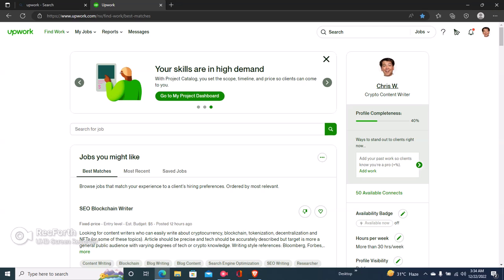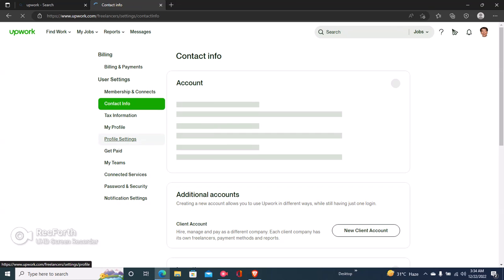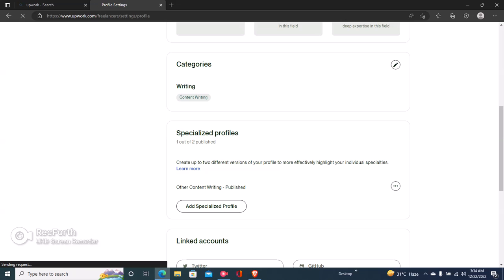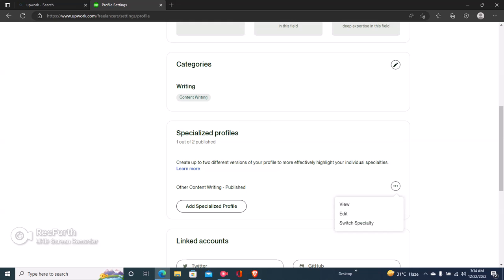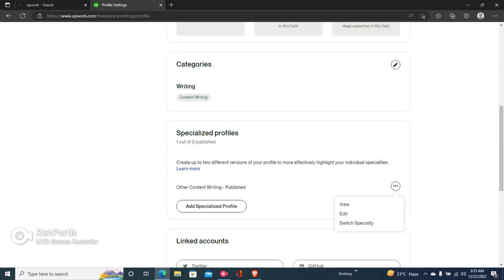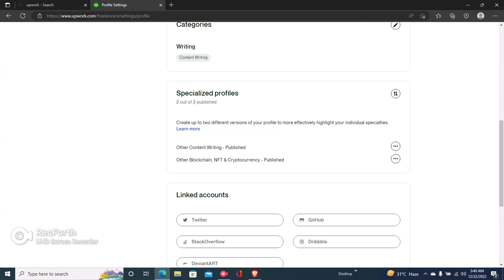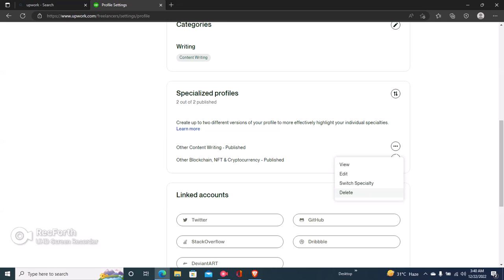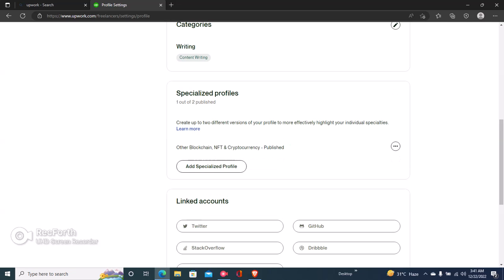How to delete a specialized profile on upwork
How to delete a specialized profile on upwork 2023. In this video, we're going to show you how to delete a specialized profile on Upwork. If you're looking to start a new project but don't have the necessary skills or experience, you can delete your specialized profile on upwork and start fresh. Knowing How to delete a specialized profile on upwork is a quick and easy process that will help you find new projects that are a better fit for your skills and experience! So watch this video and learn how to delete a specialized profile on Upwork.